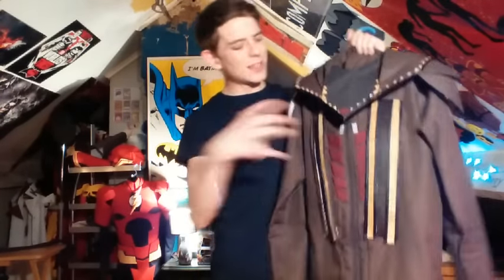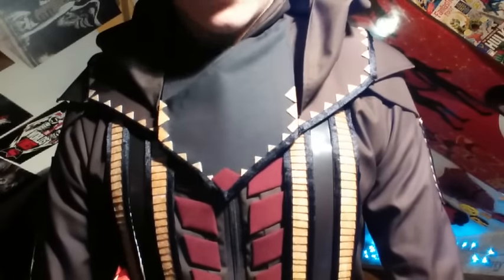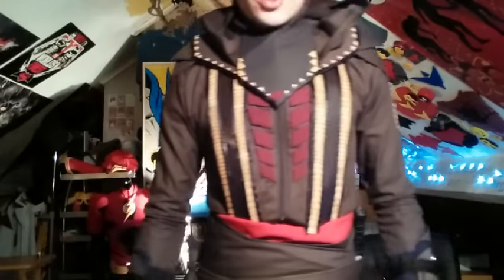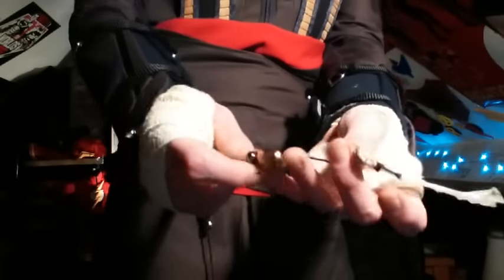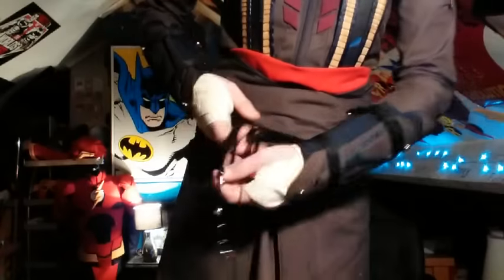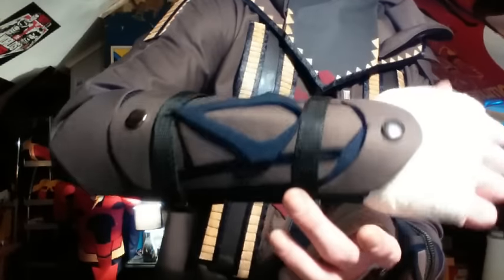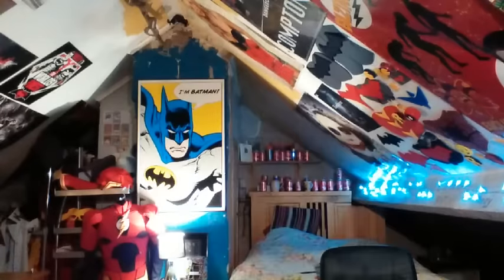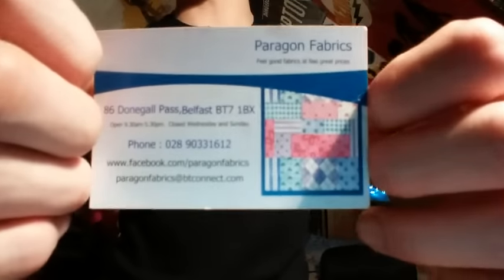Assassins Creed ( Aguilar) Movie Costume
" Let the Geek Speak " Presents our Tips and Tricks on your Comic Creations. In this video ill be showing in great detail my Assassins Creed Aguilar Costume with wraps, belts and gauntlets for the full Assassino Effect. I used brown polyester fabric with some red for the highlights. Also you can use cardboard or EVA Foam to make your chest piece. Please go check out Xieng Prod's channel on accurate gauntlets.